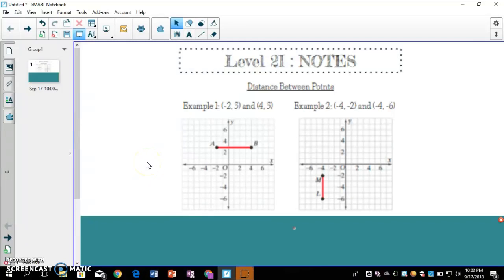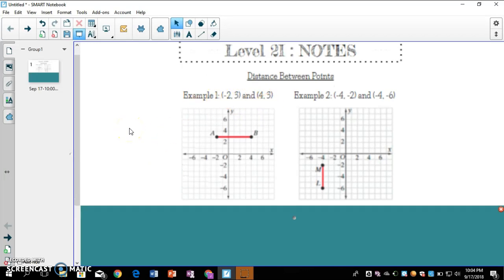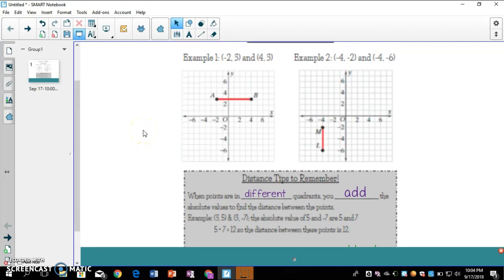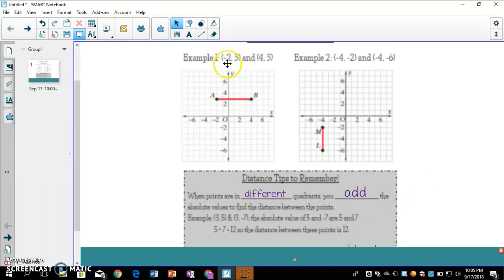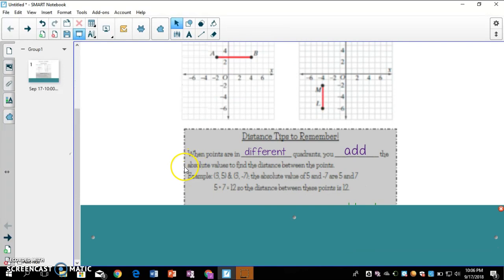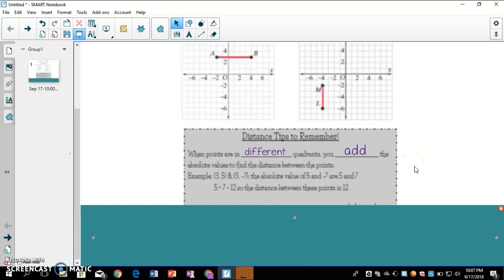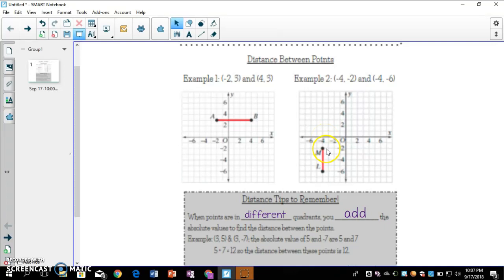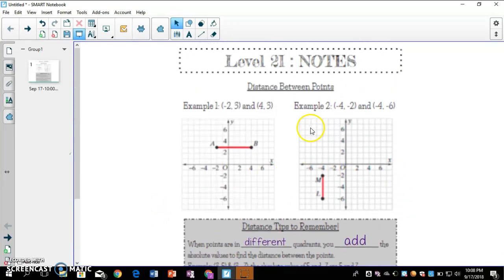2I Notes: Distance Between Points